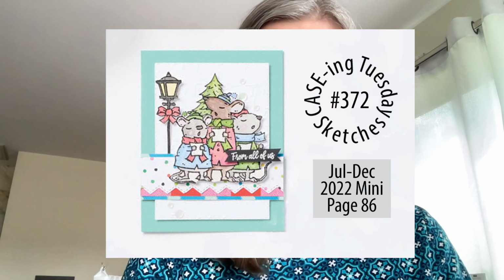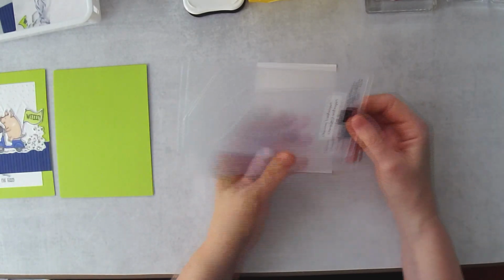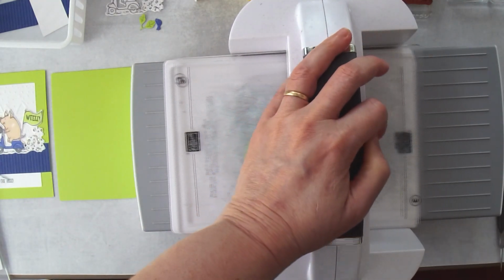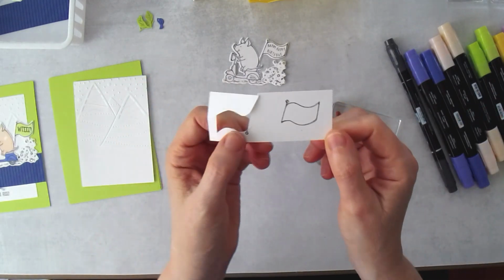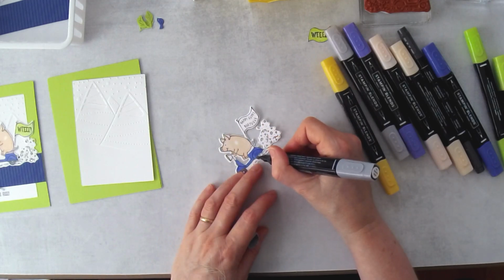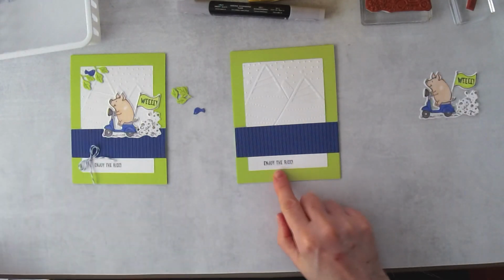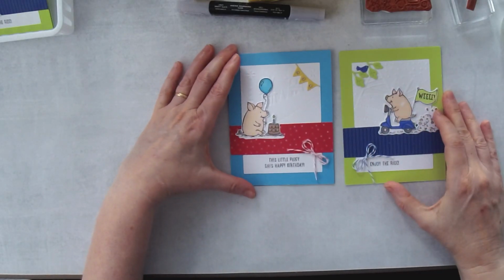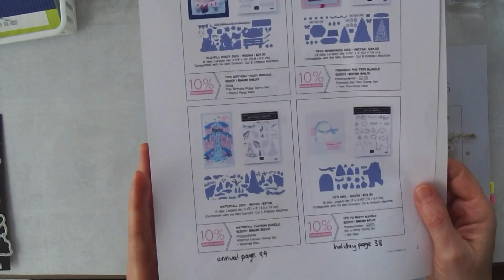This Birthday Piggy Bundle Card Set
Learn how to make a fun card set using the This Birthday Piggy Bundle & the 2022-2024 In-Colors from Stampin' Up!

• 2022–2024 In Color™ 6" X 6" (15.2 X 15.2 Cm) Designer Series Paper [159253] $12.00